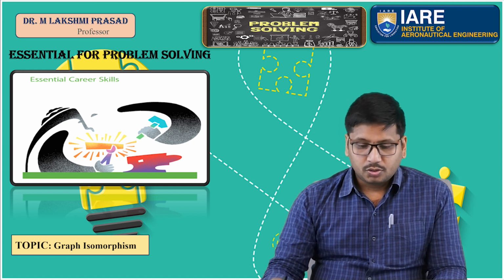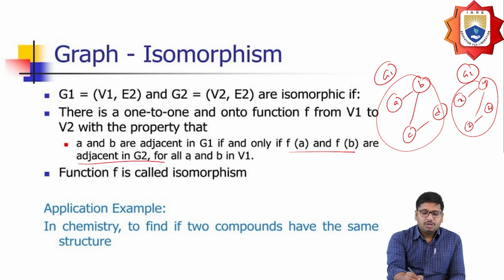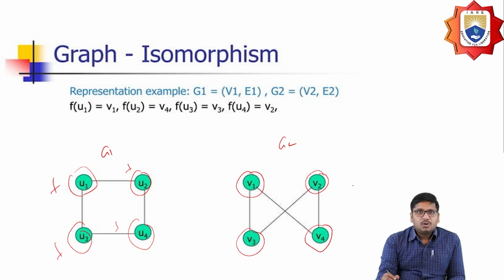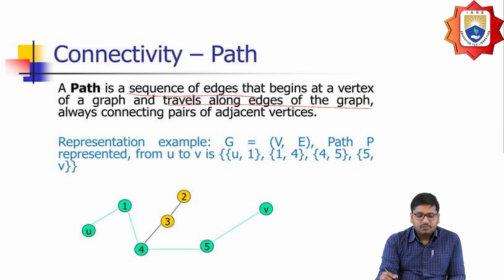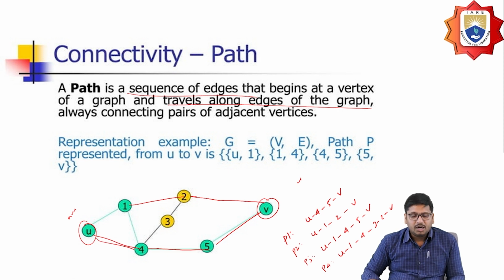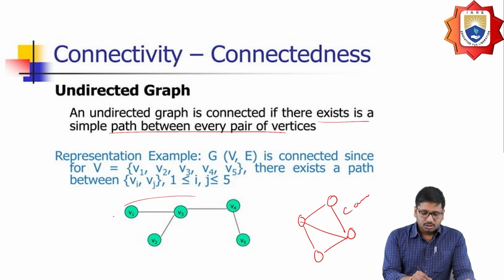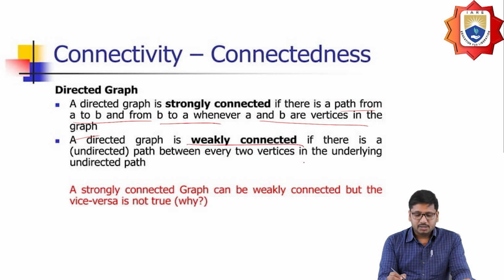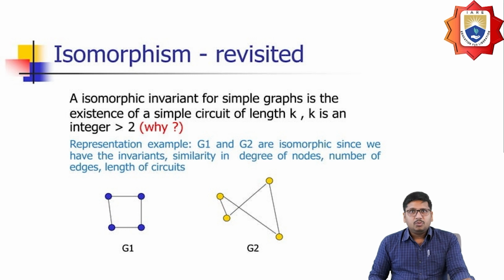Graph Isomorphism by Dr. M Lakshmi Prasad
Graph Isomorphism by Dr. M Lakshmi Prasad | IARE

Telangana, India.